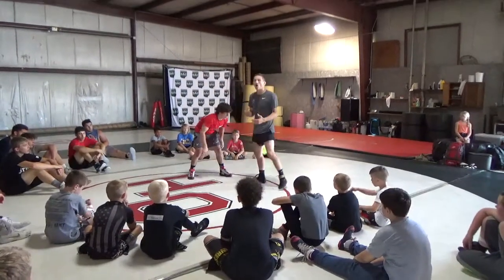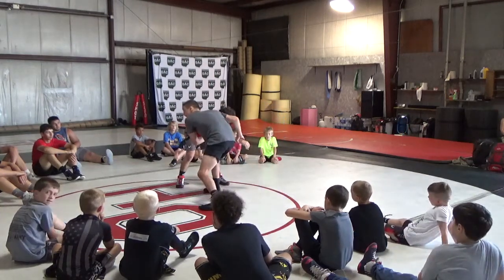Dijulius Wrist Exchange to High Crotch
Johnni Dijulius stops by Sandusky, Ohio to do a clinic at Icehouse Wrestling.